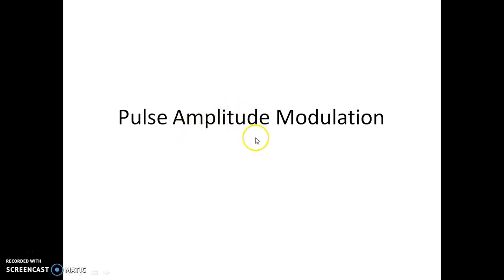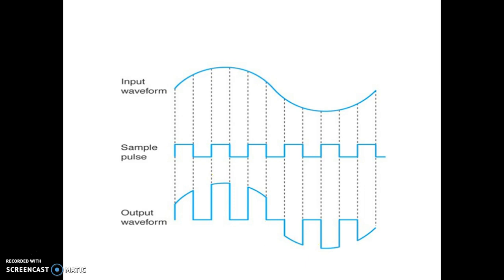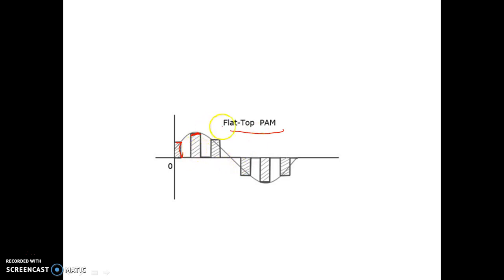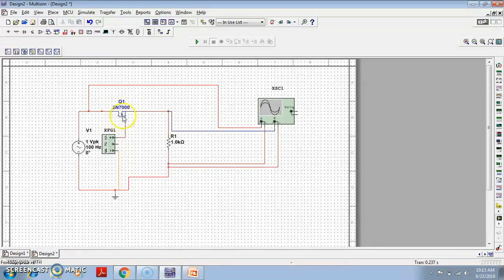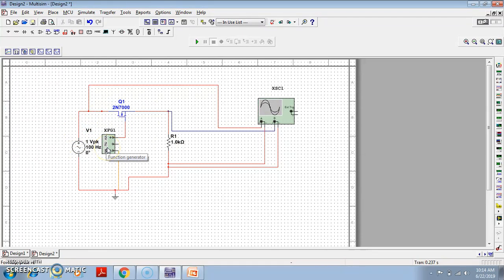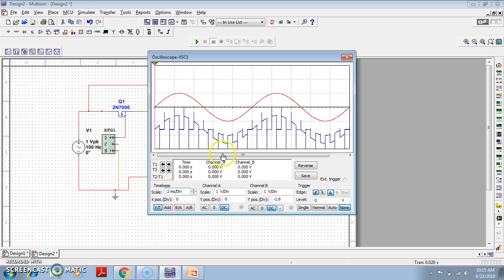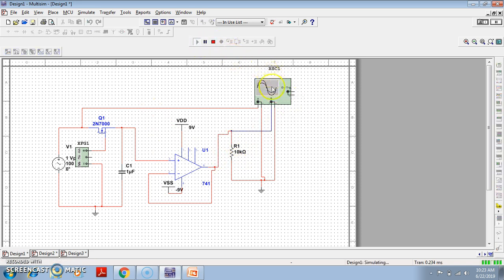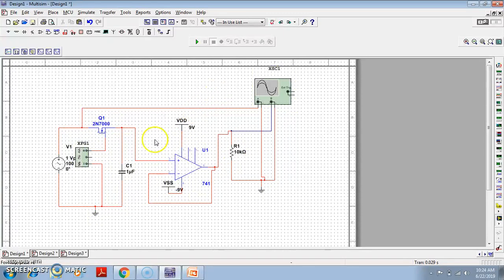Pulse Amplitude Modulation(PAM) | PART 1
PAM stands for Pulse Amplitude Modulation. Basically, an analog signal is encoded in a series of pulses with vary amplitudes. The analog signal is sampled once every specified time interval; the amplitude of each pulse is equal to the amplitude of the analog signal at the instant the sample was taken.